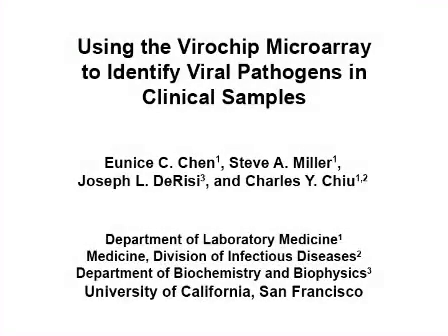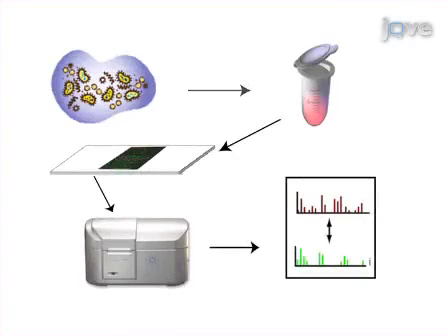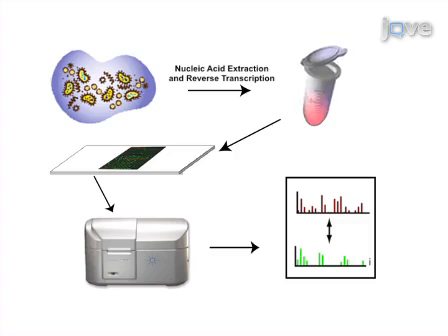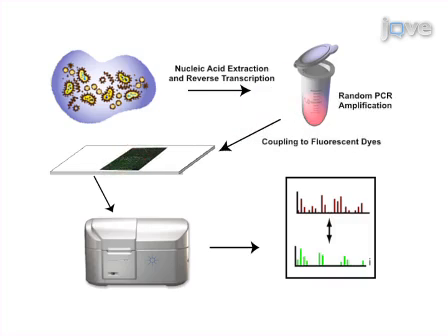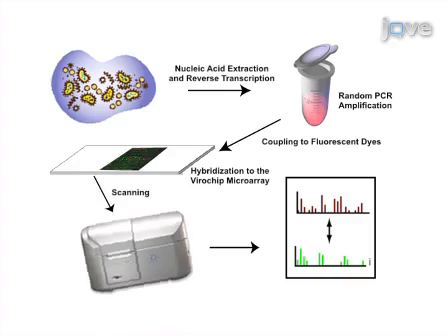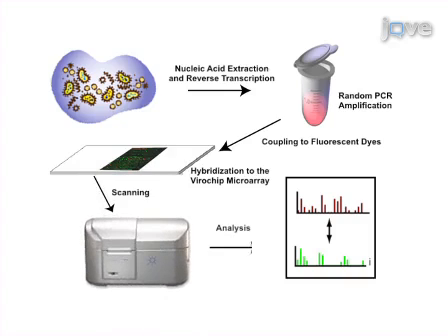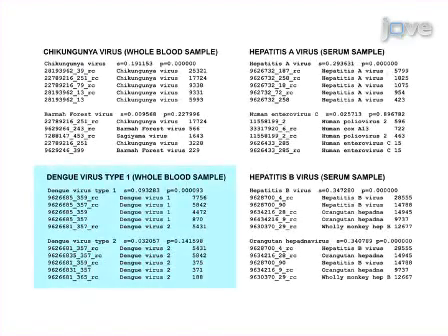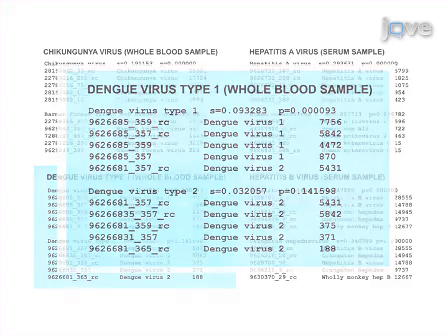Pan-Viral Microarray Assay To Screen Clinical Samples For Viral Pathogens l Protocol Preview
Using a Pan-Viral Microarray Assay (Virochip) to Screen Clinical Samples for Viral Pathogens -  a 2 minute Preview of the Experimental Protocol

Eunice C. Chen, Steve A. Miller, Joseph L. DeRisi, Charles Y. Chiu
University of California, San Francisco, Department of Laboratory Medicine; University of California, San Francisco, Division of Infectious Diseases;

 The Virochip is a pan-viral microarray designed to simultaneously detect all known viruses as well as novel viruses on the basis of conserved sequence homology.  Here we demonstrate how to run a Virochip assay to analyze clinical samples for the presence of both known and unknown viruses.